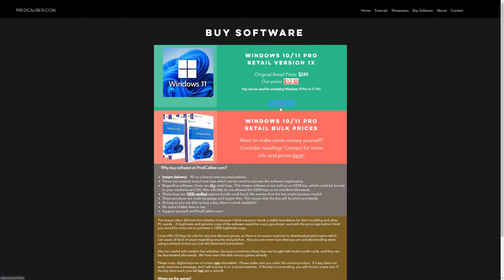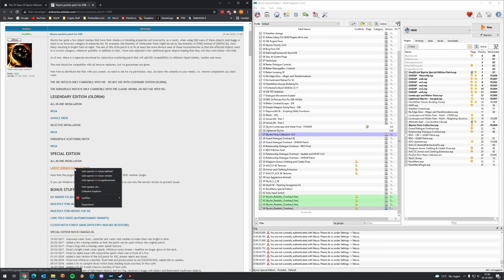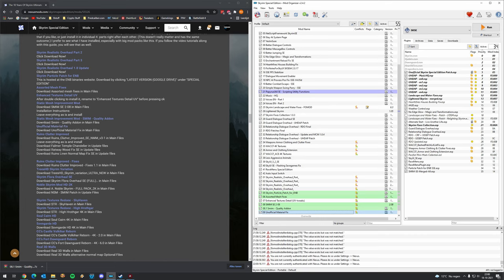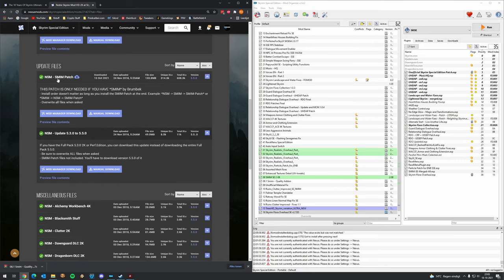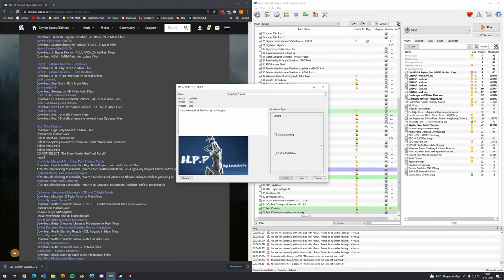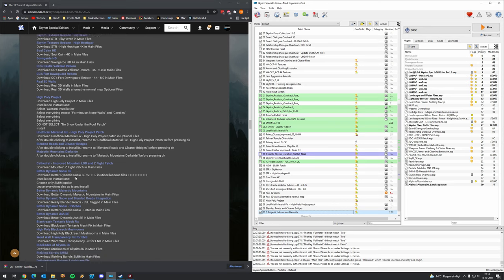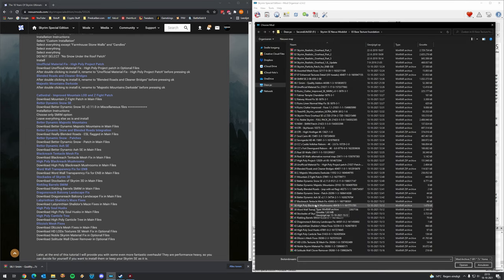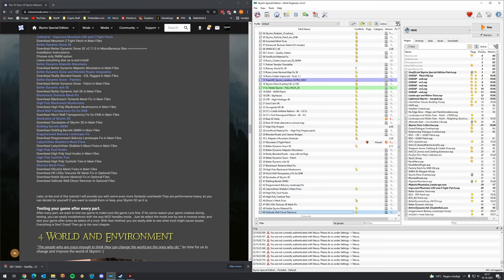(4/9) Part 3 Base Texture Foundation - The Improved Skyrim SE 2021 Next Gen Graphics Tutorial!